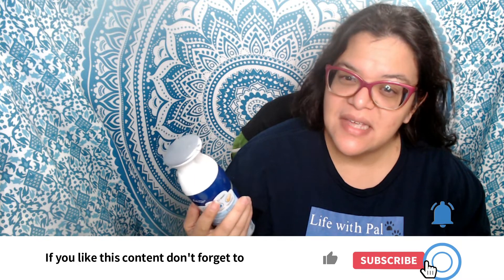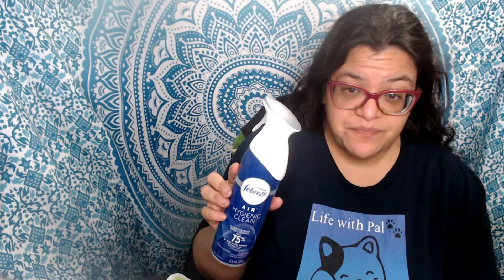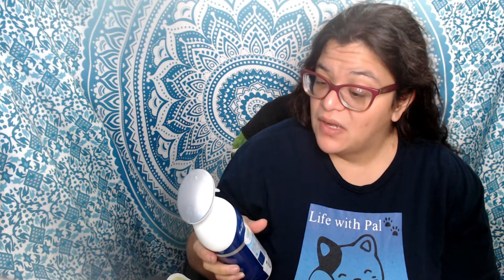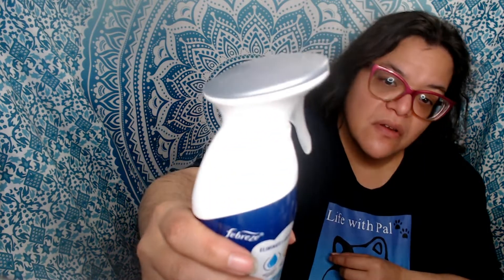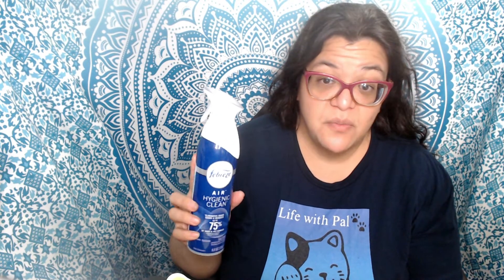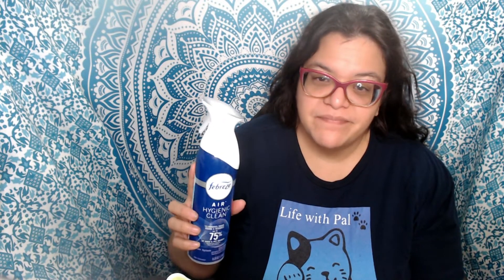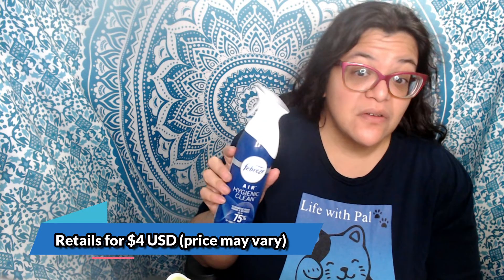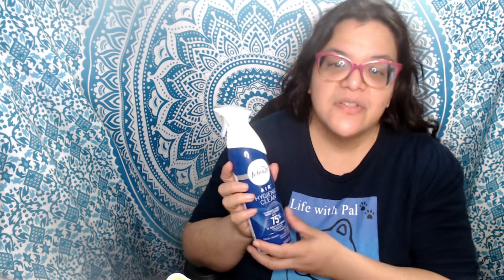Febreze AIR Hygienic Clean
intro: 0:00
Product info:0:06
Price $4 USD (price may vary)

Febreze AIR Hygienic Clean is a unique air freshening spray. It offers an interesting scent. It offers a cinnamon and spice scent.
The product can be used as an air freshener throughout the home. The trigger spray is easy to use and offers a continuous spray.
Thanks to Try it sampling for this free sample.

Target (affilate link)

Life with Pal
Custom T-shirt made using Sticker Mule.
They also have stickers, mailers, and other items.

Webcam used (updated version):

Ring light used:

Background (Similar product design):

Mic stand
mic filter

Join Pal's mailing list